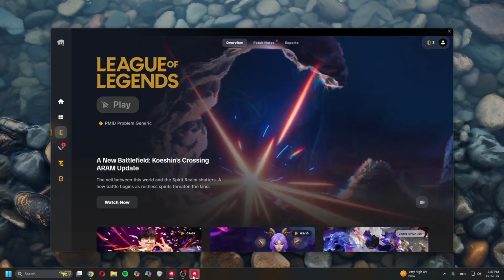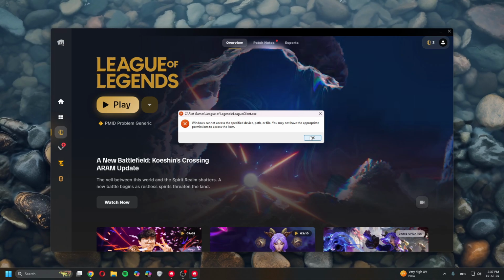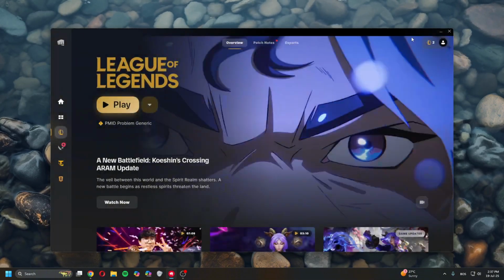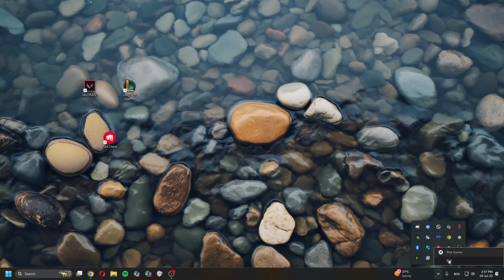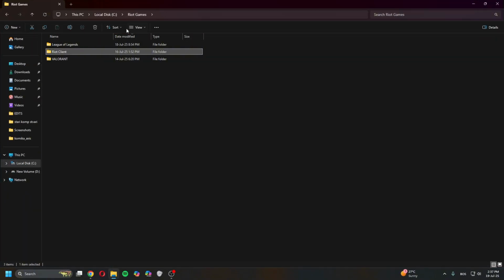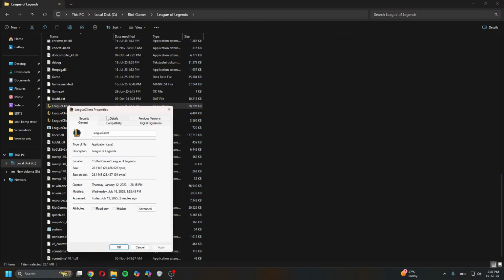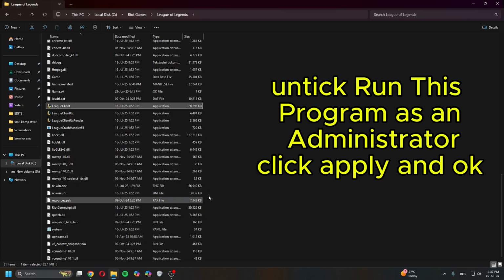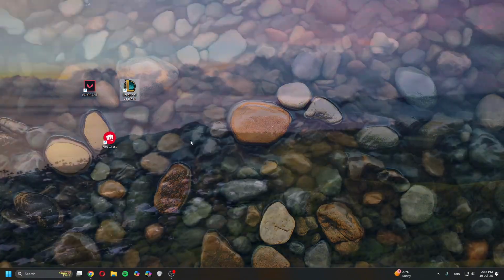How To Fix League Of Legends Failed To Launch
In this video I'll show you how to easy and fast fix failed to launch league of legends error message. The method is very simple and clearly described in the video. Follow all of the steps & see how to fix failed to launch league of legends Something unusual happened while trying to launch League of Legends. Try closing and restarting. If the problem persists, contact our player support team